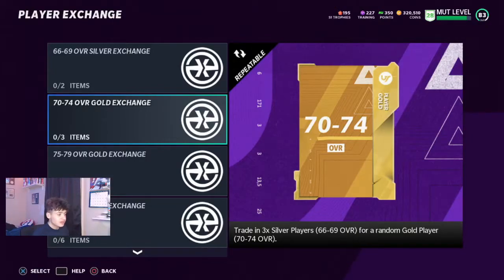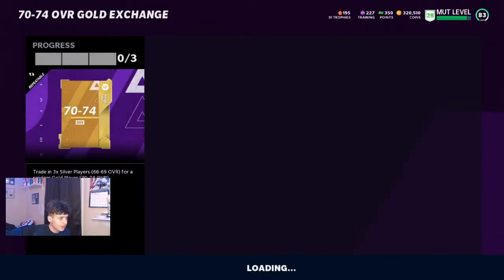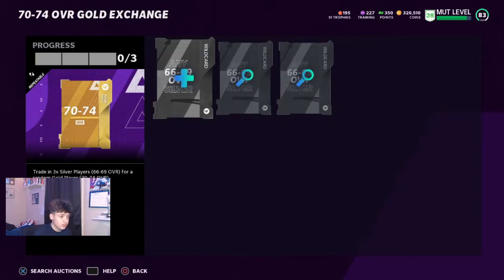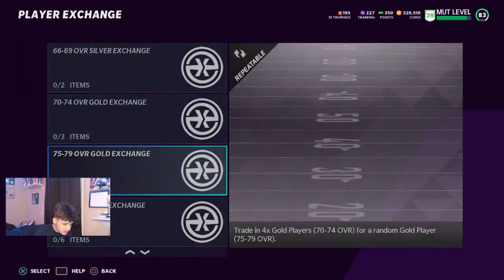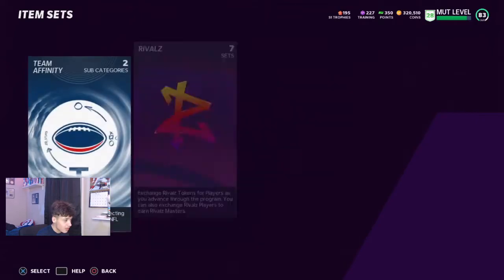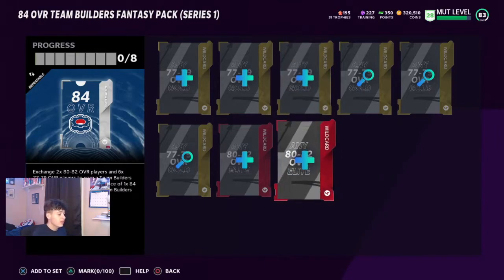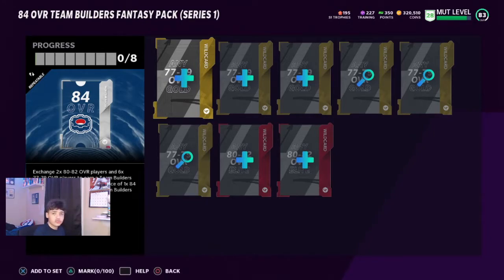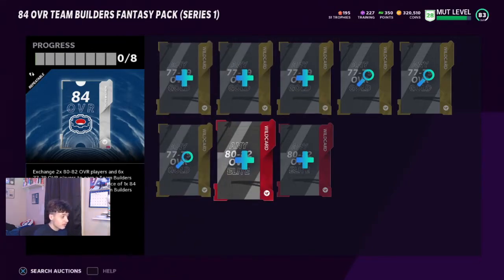HOW TO MAKE AN UNLIMITED AMOUNT OF COINS BY OPENING PACKS IN MADDEN 21!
Allow God to come into your hearts! Have a blessed day!